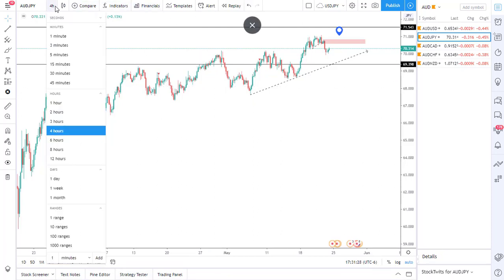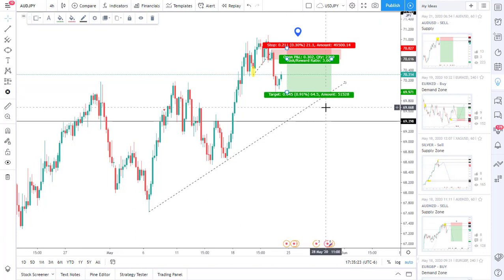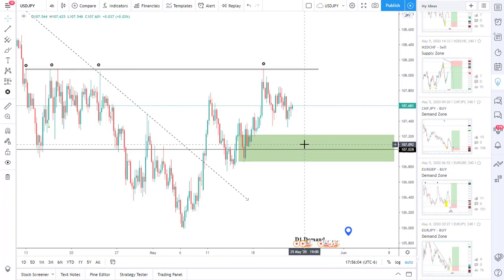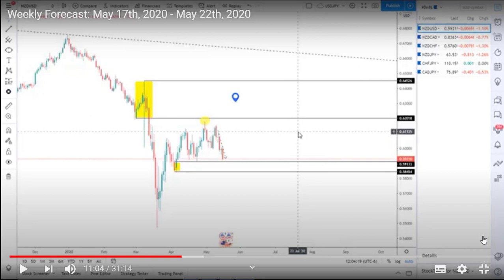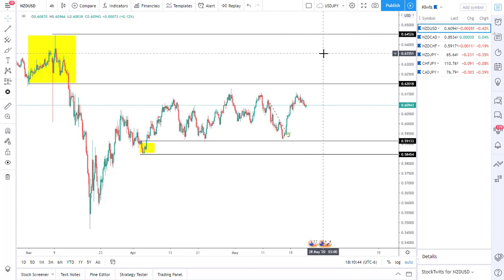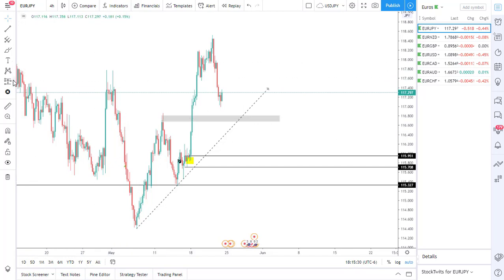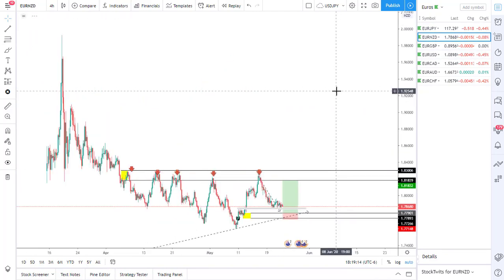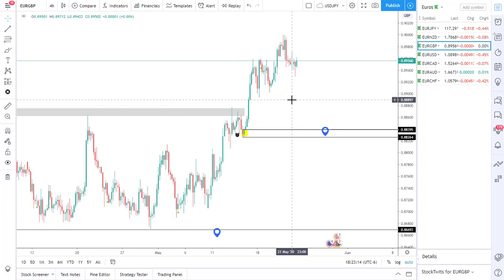Weekly Forecast: May 24th, 2020 - May 29th, 2020